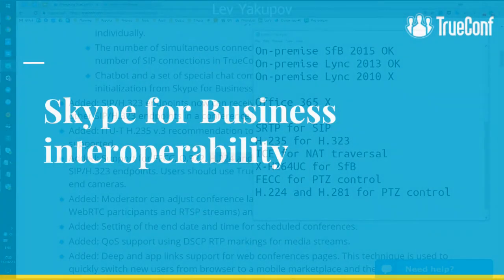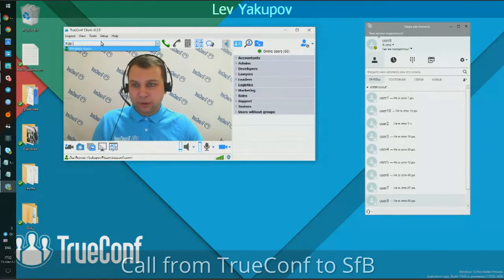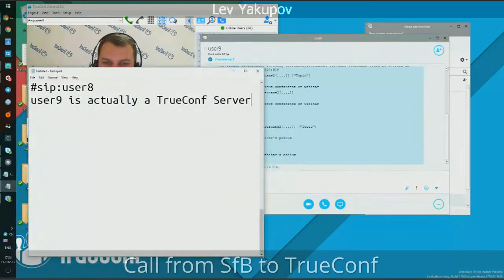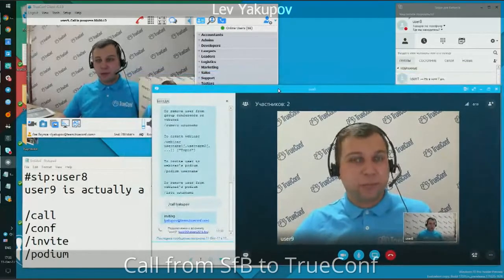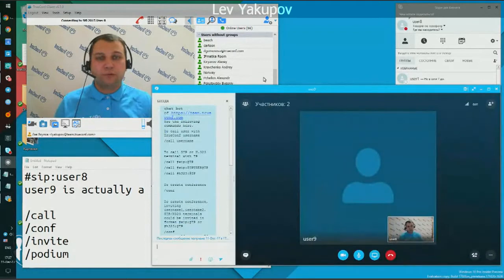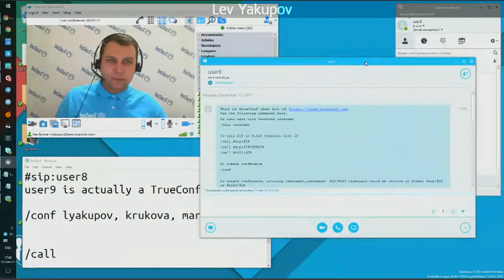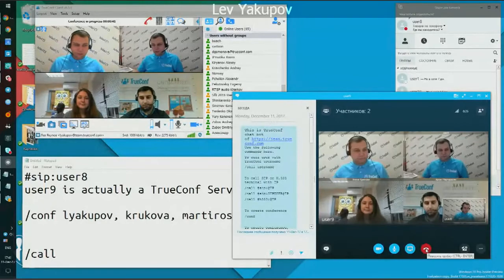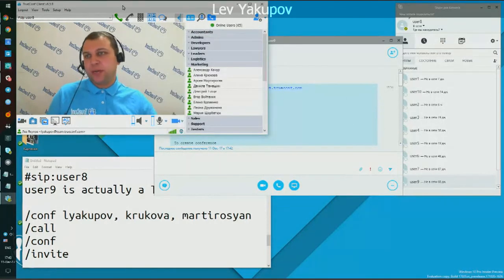TrueConf Server and Skype for Business integration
- how to call from TrueConf to SfB
- how to call from SfB to TrueConf
- how to create multipoint conferences
- how to call SIP/H.323 endpoints